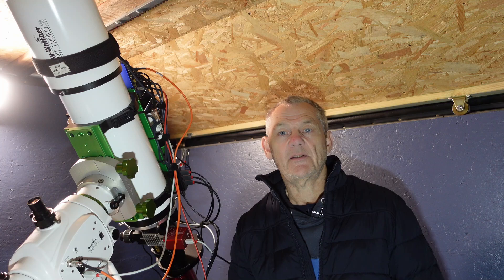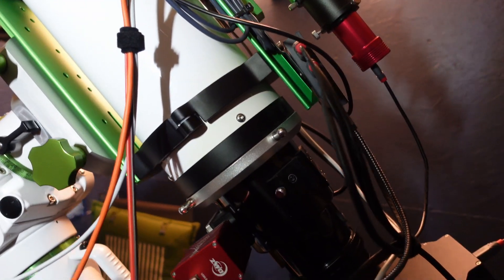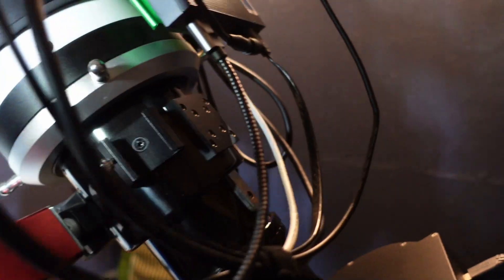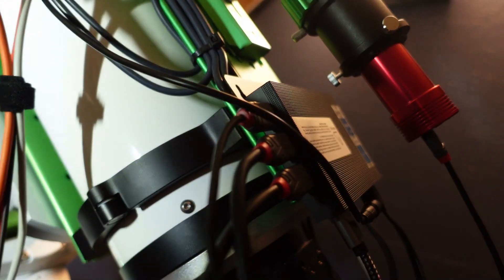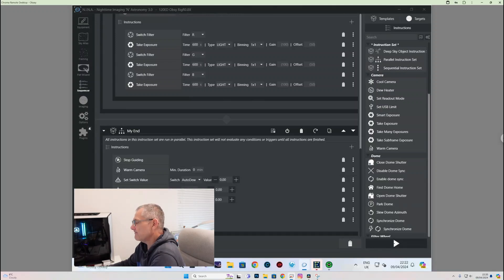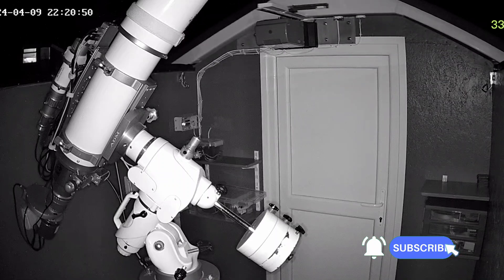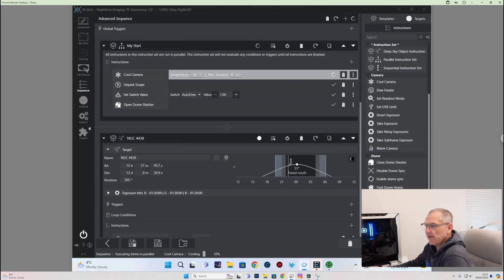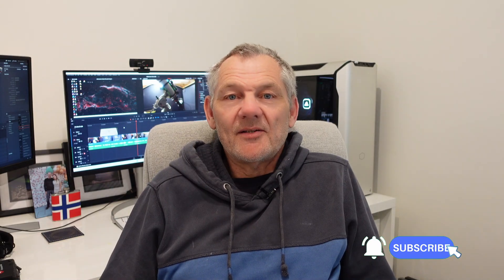Astrophotography Markarian's Chain of Galaxies, approx 100!!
Finally I got a break in the weather and managed to get onto Markarian's Chain! A very interesting 'Chain' of galaxies, If you look hardenough, there are approx 100 galaxies in my image of a small section of the sky!

16awg 1.3mm² Silicone Electrical Wire 2 Core Cable

Dean Watsons Book The Astronomers Hairdryer